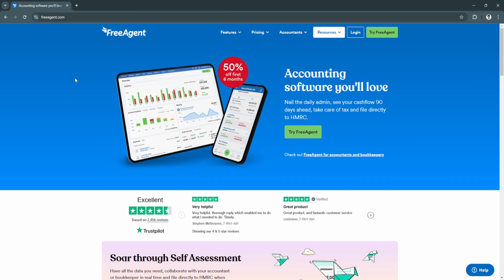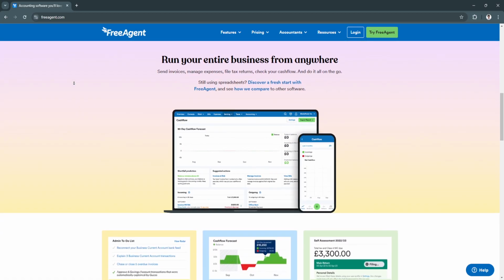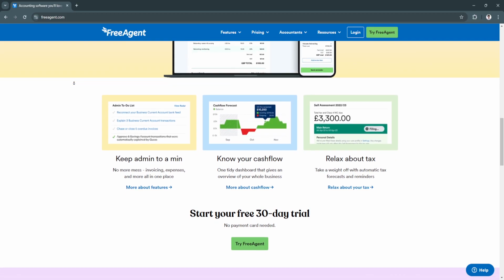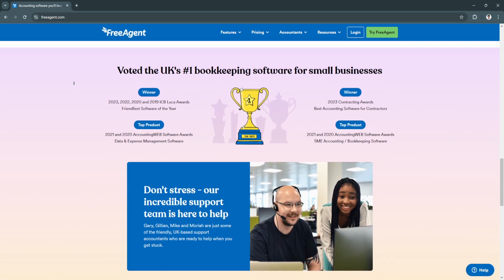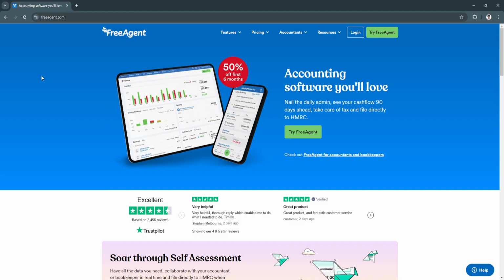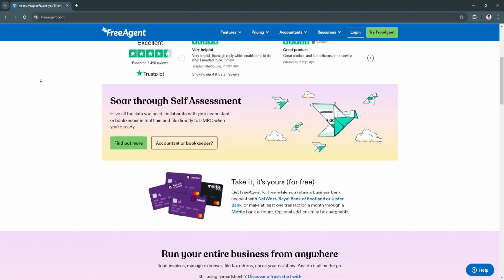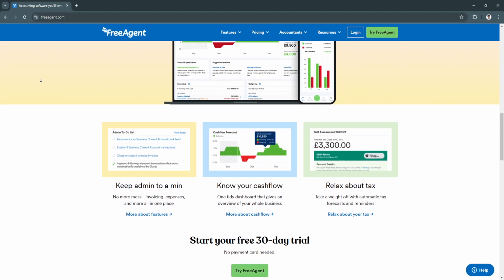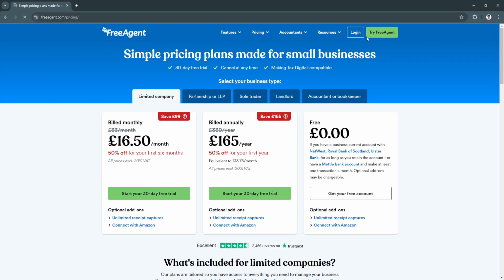FreeAgent Tutorial 2026 | How to use FreeAgent for Accounting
FreeAgent Accounting Tutorial for Beginners | Step-by-Step Guide to Managing Finances 2026